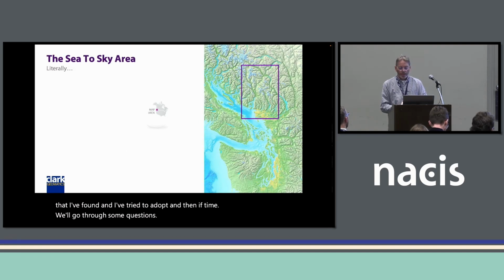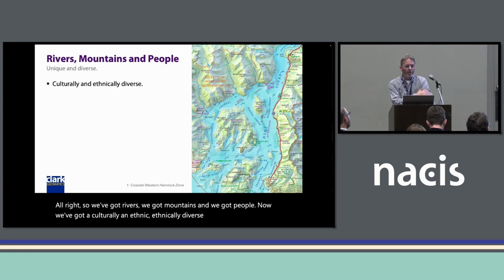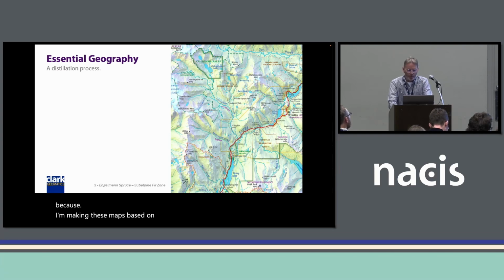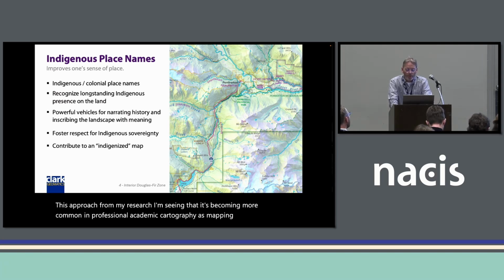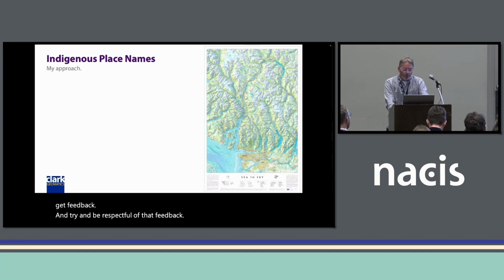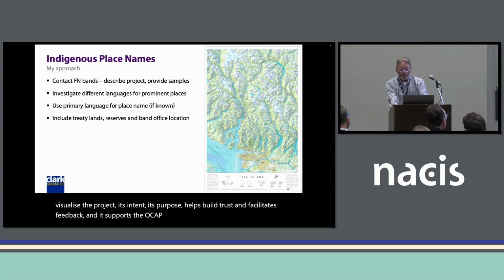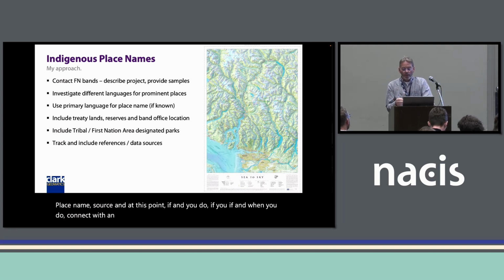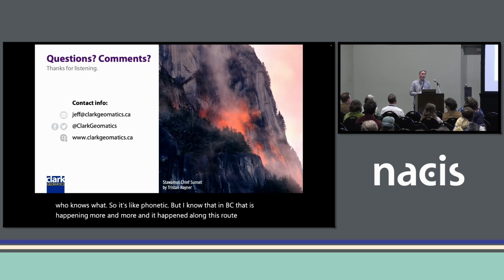Where Rivers, Mountains and People Meet - Jeff Clark, Clark Geomatics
Where Rivers, Mountains and People Meet
Jeff Clark, Clark Geomatics
A spectacular route from Vancouver to Pemberton links the Pacific Ocean to the snowy peaks of the Coastal Mountains in SW British Columbia. Scenic Highway 99 clings to the eastern slope of Howe Sound, a glacier-carved fiord, through Squamish and north alongside the Cheakamus River as it makes its way past Whistler to Pemberton. The Lil’wat, one of the First Peoples of the Sea to Sky, aptly refer to their home as the place “where rivers, mountains and people meet.” This talk will cover my cartographic decisions, tools, techniques and data used to create the terrain, and how I incorporated First Nations place names to recognize the long indigenous presence in the area to produce this geographically expressive map – The Essential Geography of the Sea To Sky.